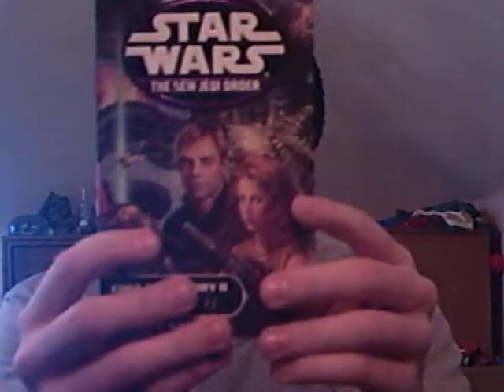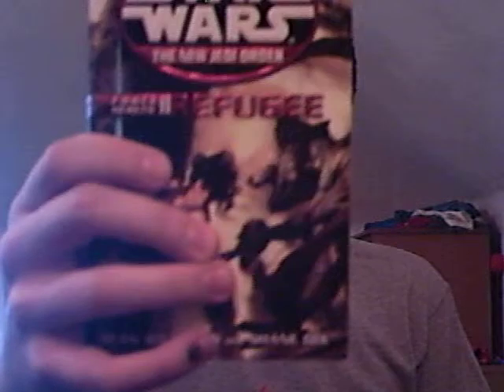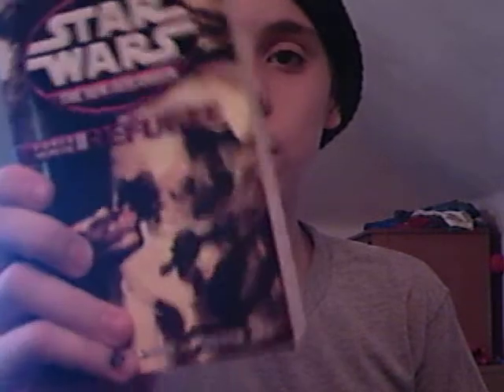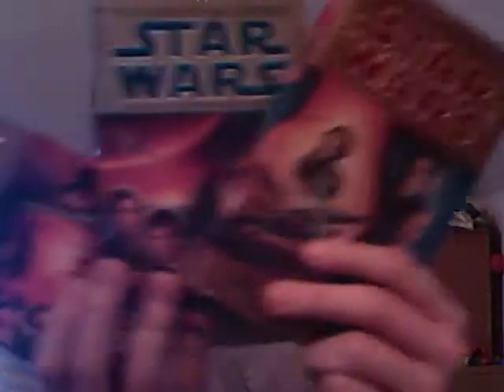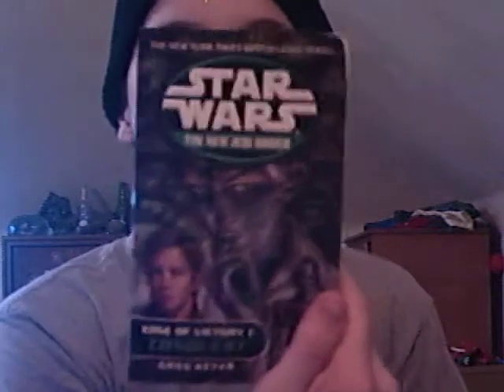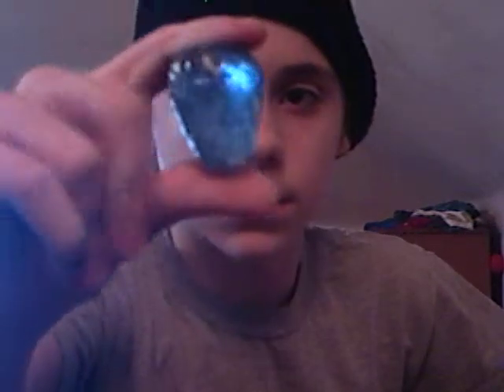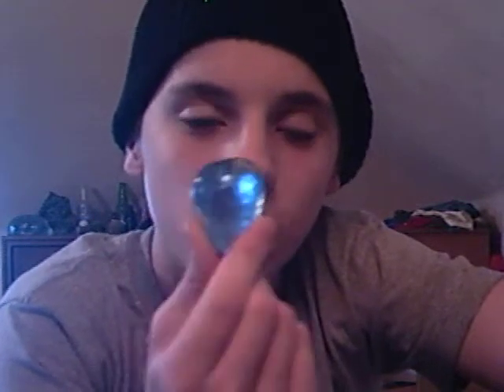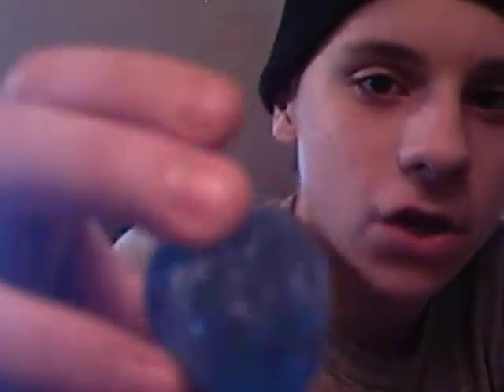star wars the new jedi order: edge of victory 1 conquest book review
very good book i loved it cant wait to read the second one :D if you wanna know what happens to tahiri and dont wanna read the book just pm me asking and ill tell you anyways enjoy and dotn forget to rate comment and subscribe